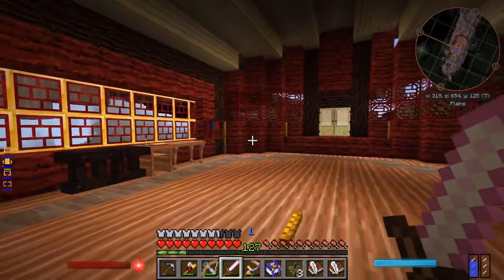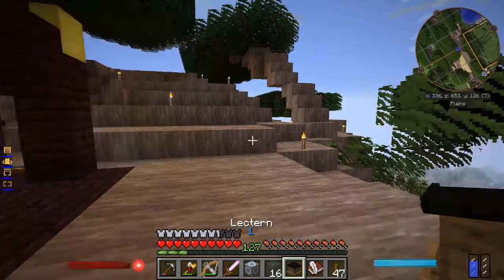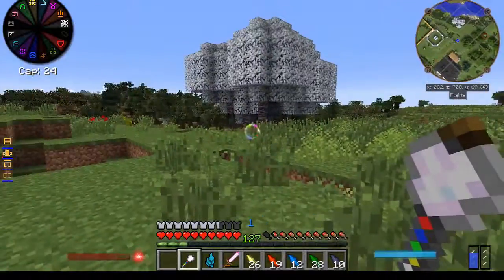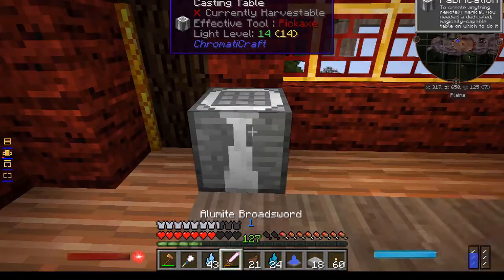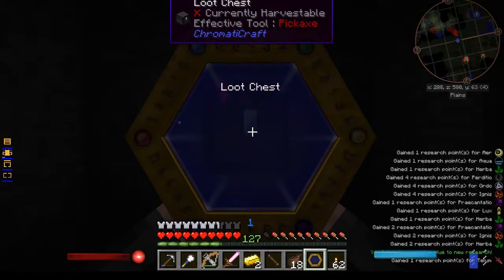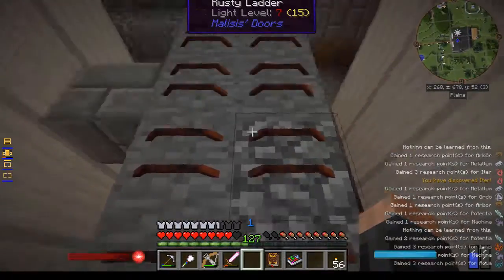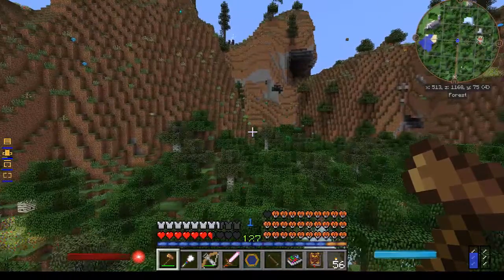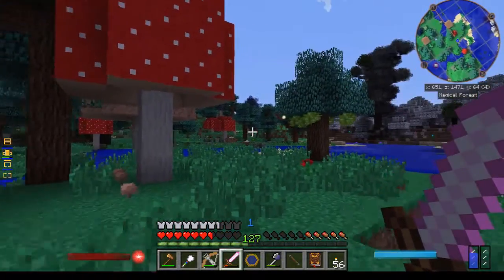Pain in the End S2E15: Stepping Out Of Doors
This episode, it's all about magical research and exploration! Things to learn, things to find... It's really nice having a ventoraptor!

I love you too, Daniel.